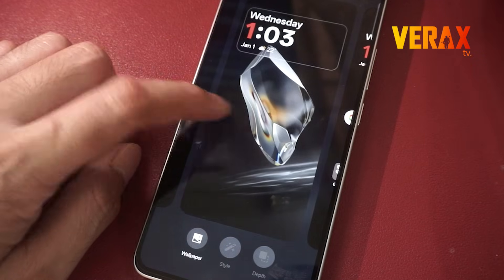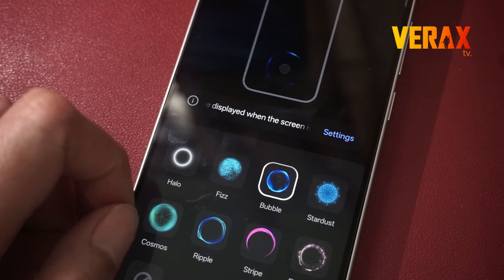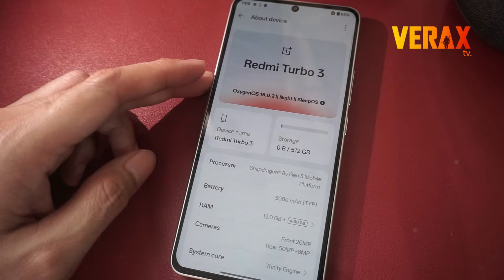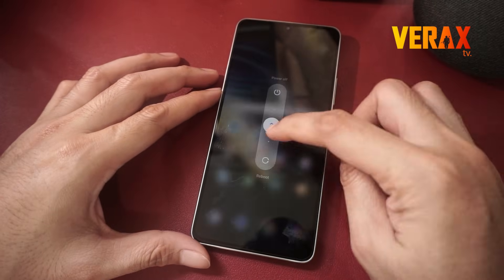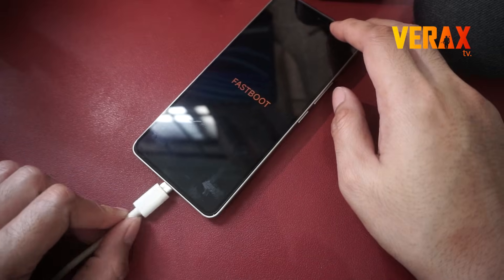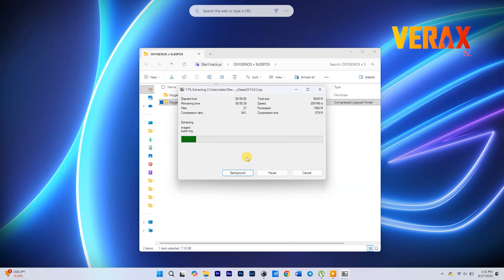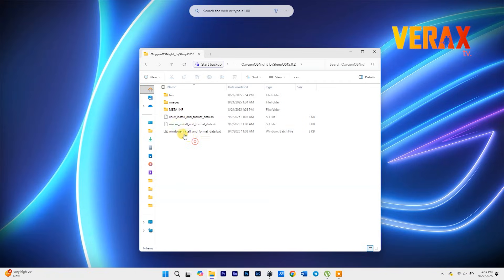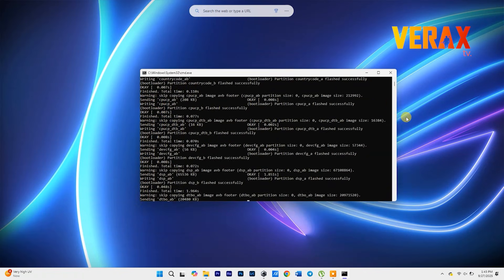OxygenOS Night by SleepOS (Installation Guide) - Poco F6 and Redmi Turbo 3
Looking for speed, style, and zero bloat? This ROM delivers a clean, smooth, and highly customizable Android experience that just works — fast and fluid. Whether you're into gaming, multitasking, or just want full control without the clutter, this ROM keeps it simple and sharp. Welcome to OxygenOS Night by SleepOS version 15.0.2!

We’ll walk you step-by-step through the full installation process of OxygenOS Night using HyperOS 2.0 as the base — from requirements to flashing, to the first boot and setup.
🧰 Pre-Requisites:
✔️ Unlocked Bootloader
✔️ OxygenOS ROM flashable file + required images (Download links below)
✔️ PC with Platform Tools installed
🎥 ROM Preview Included
See how OxygenOS Night looks and feels in real-time with a preview segment after setup.

SPECIAL CREDIT TO:
 @I'm Sleep💤

📢 Drop any questions or issues in the comments — we’ll try to help ASAP!